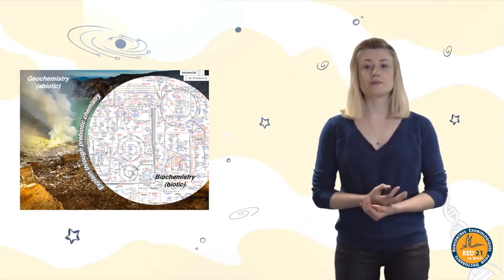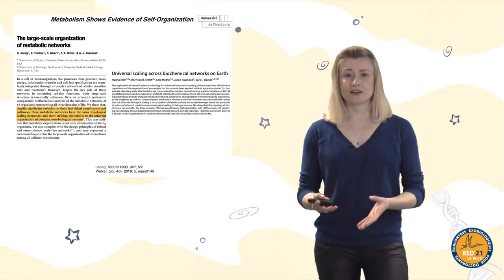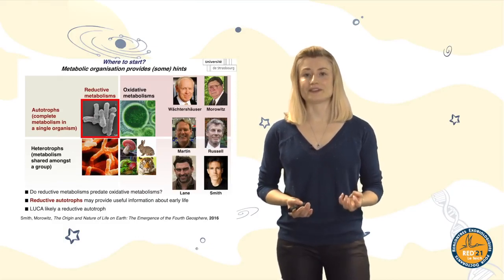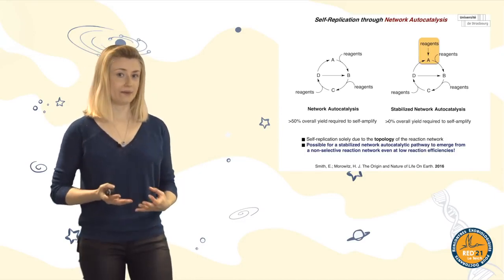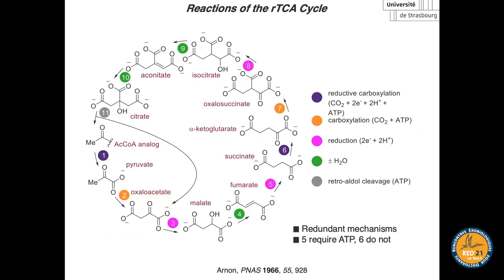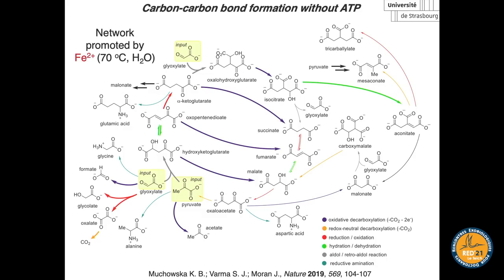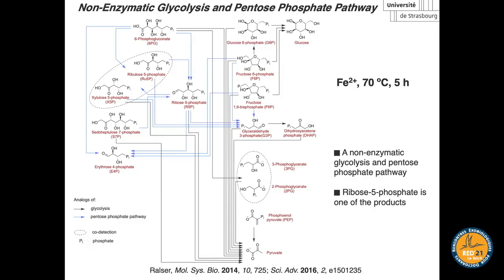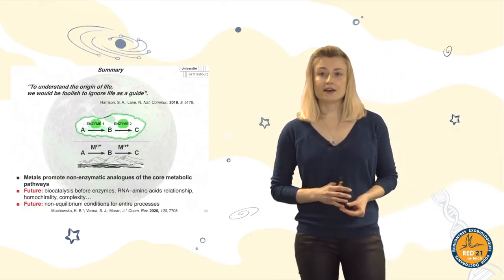From Chemistry to Biology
By Kamila Muchowska - Chemist

Astrobiology Introductory Course.
Rencontre Exobiologiques pour les Doctorants - du 21 au 25 juin 2021.